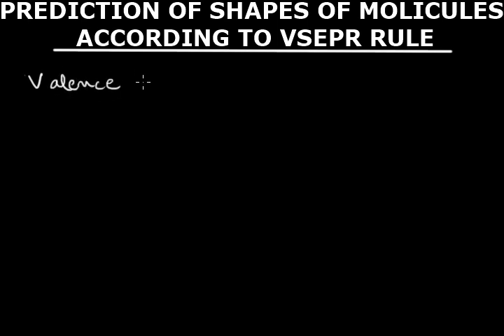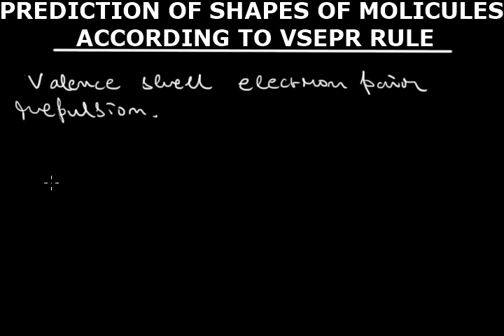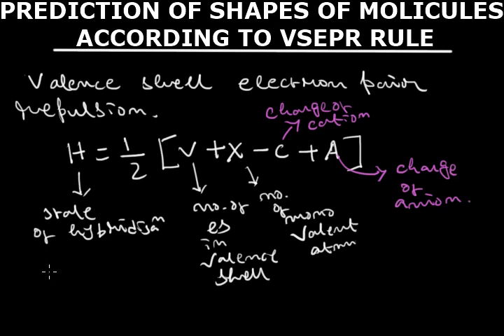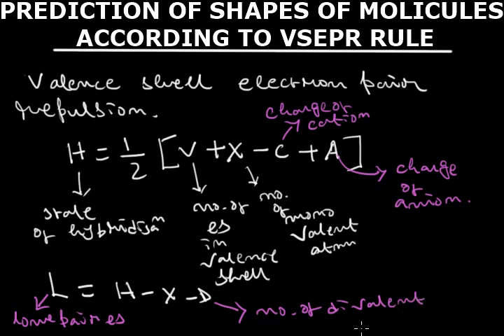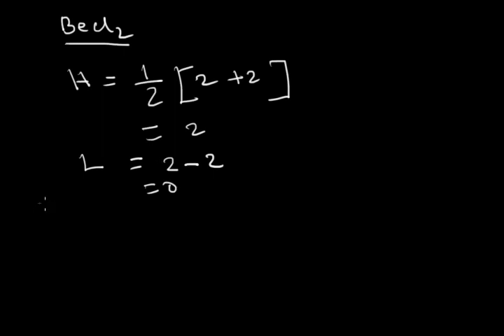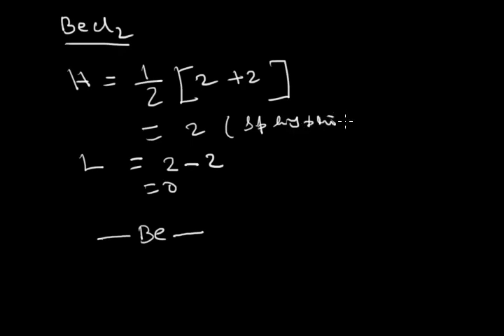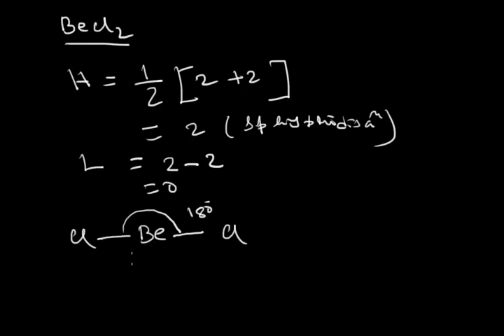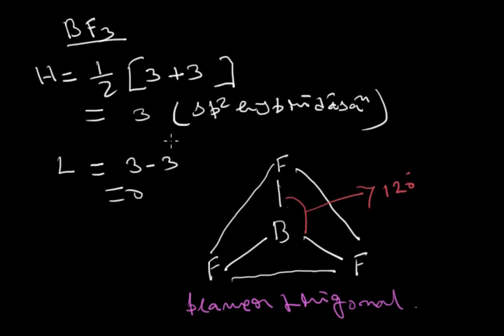Prediction of shapes of some molecules and ions by VSEPR rules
Explanation of VSEPR theory to predict the shapes of ions & molecules.